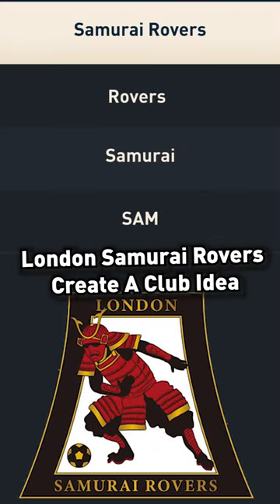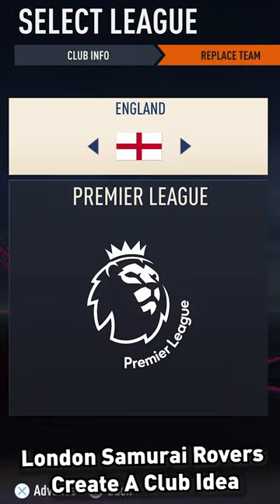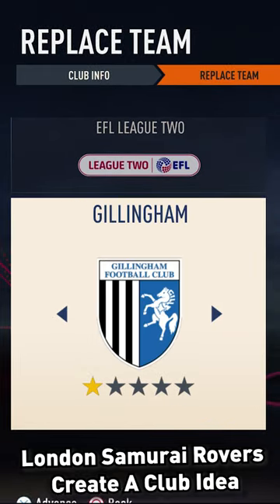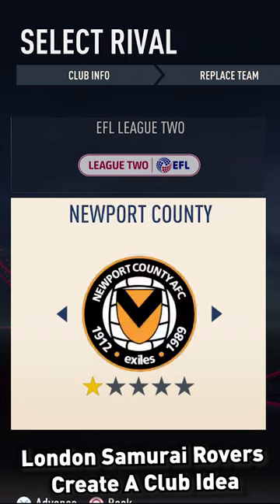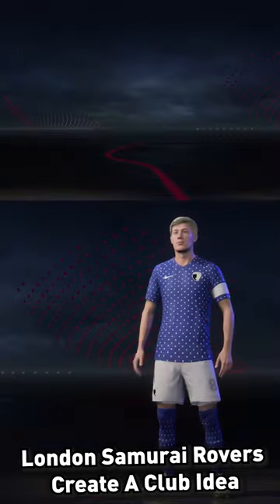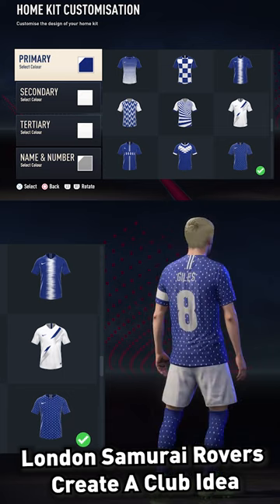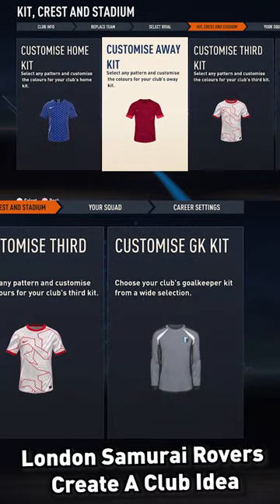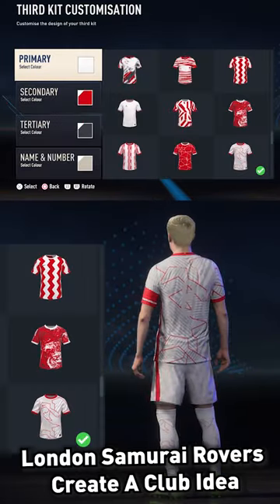Create-A-Club - London Samurai Rovers FC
Thought these videos might also be good shorts! This is just a trial but if people like this then i can easily make my existing longer create a club videos into shorts too! RedBull York is one of the more liked create a club team ideas so thought i'd start with that one :D